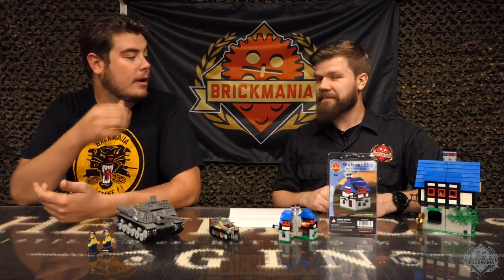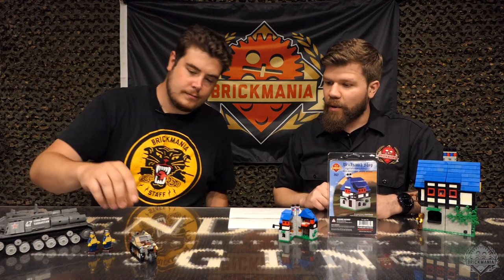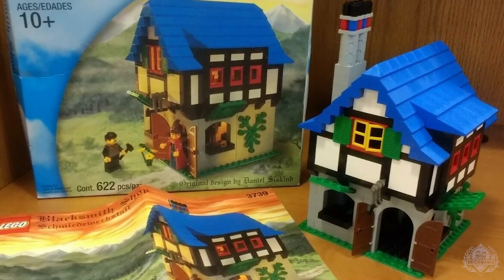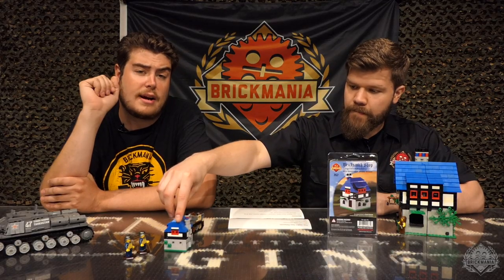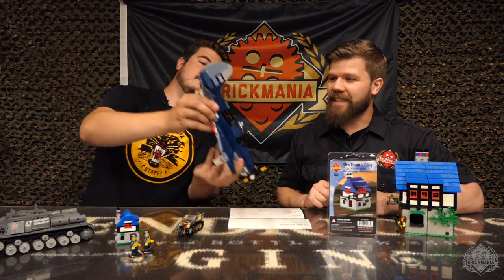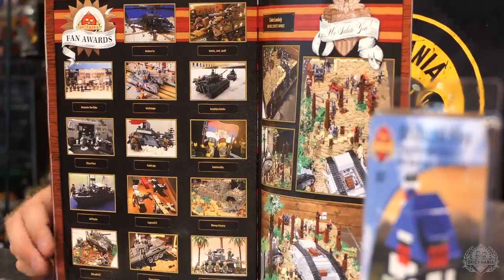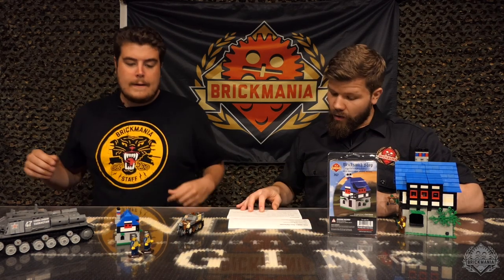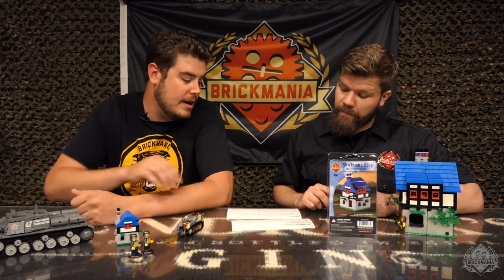Brickmania New Releases 19 July 2019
Welcome back, Brickmaniacs! We have our weekly New Releases video for you!